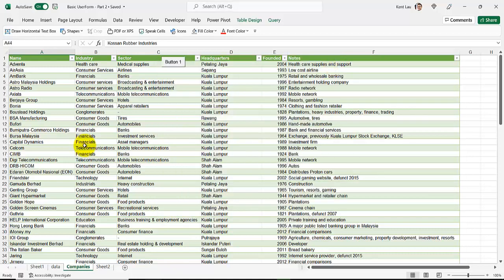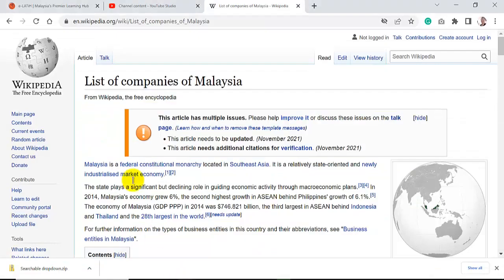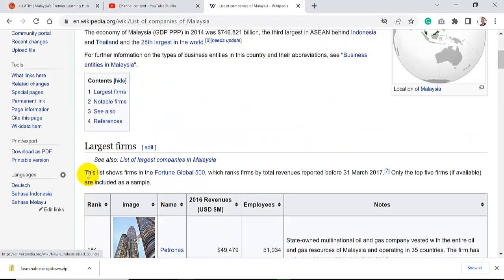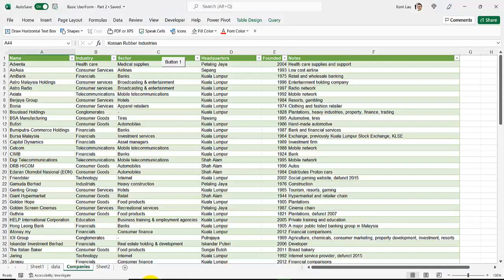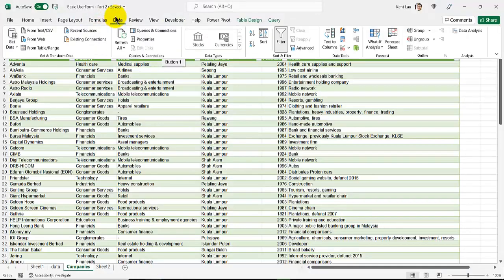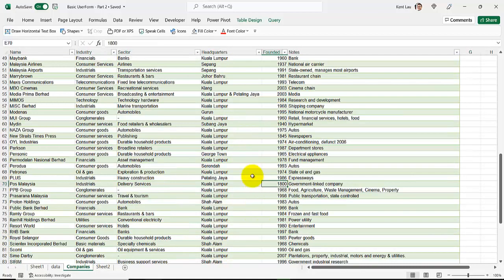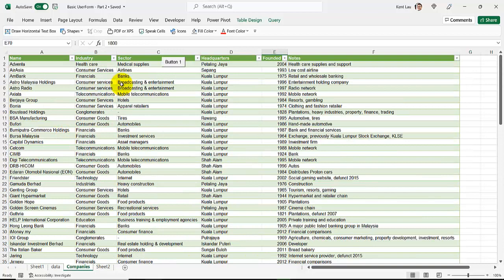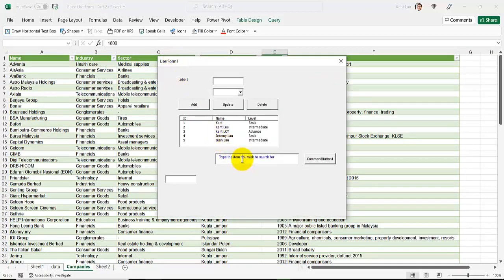xlvba L2 Create a User Form Demo Part 3 Searchable Dropdown 2nd idea